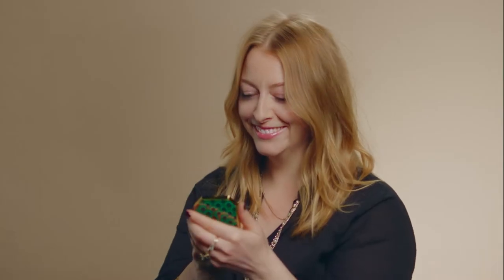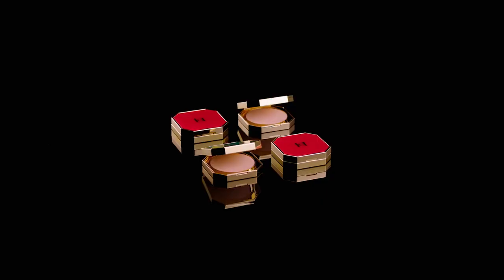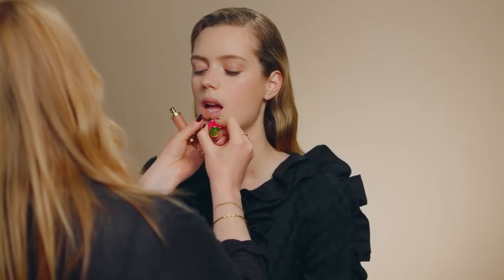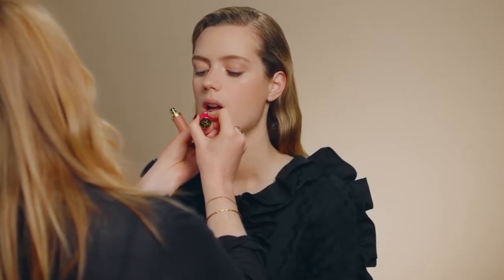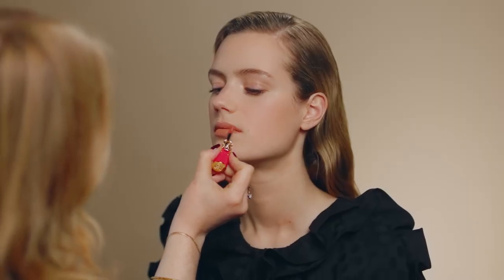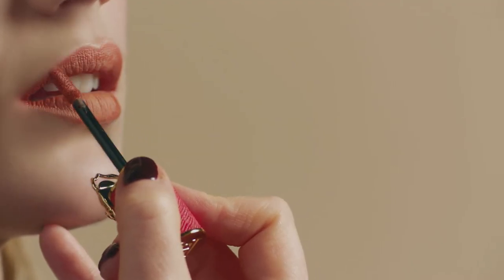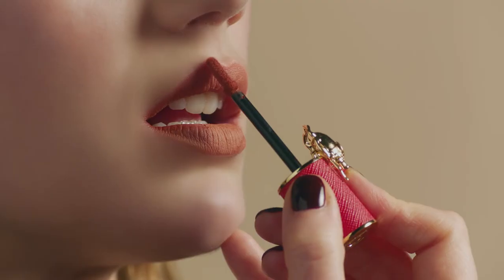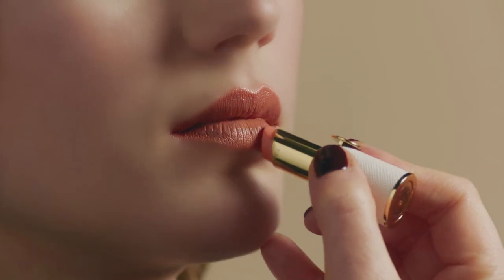Herrera Beauty Tutorial - Tutti Frutti Lips | Carolina Herrera New York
Watch as HerreraBeauty’s Global Makeup Artist, Lauren Parsons demonstrates her easy Soft Focus Nude Lip tutorial that’s perfect for creating a natural everyday look.

Start by using the universal highlighter (shade nº01) to highlight the cupid’s bow. This really helps to showcase the lips and make them look as full as possible.

Using the Lip Liquid in the velvet finish, apply the lighter shade in Primitive Rose (color nº540) on your bottom lip and start to apply on the top lip, gently blending upwards with your finger. Then, use the darker shade in Earthy Spirit (color nº543) to define the contours of the lips and refine the soft-focus effect. Remember, imperfect is perfect for this look!

Next, take your Mini Tint in Peach Me (color nº003) and apply all over for an instant plumping effect.

Shop online for selected countries at carolinaherrera.com